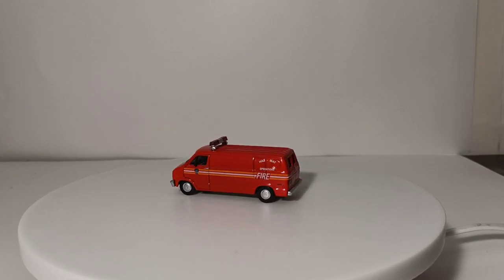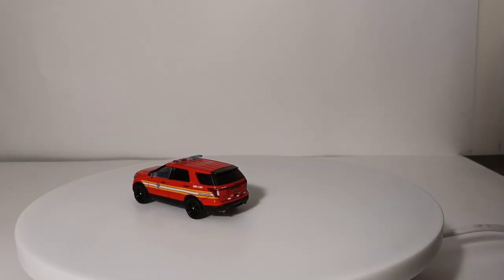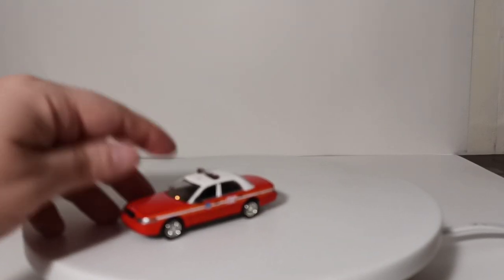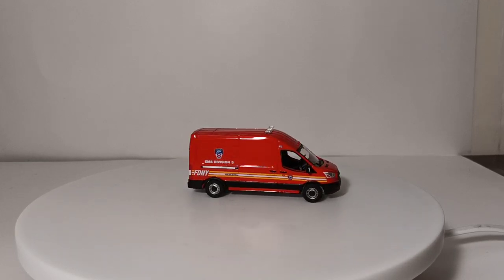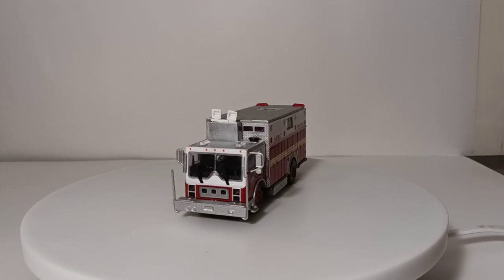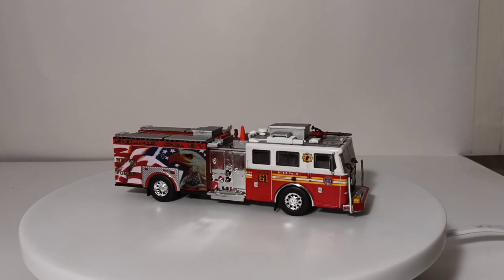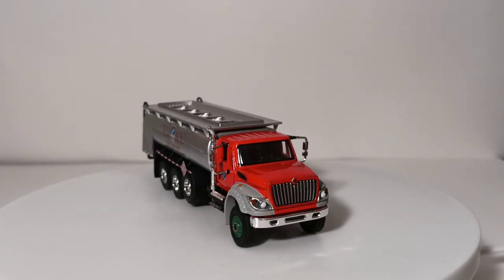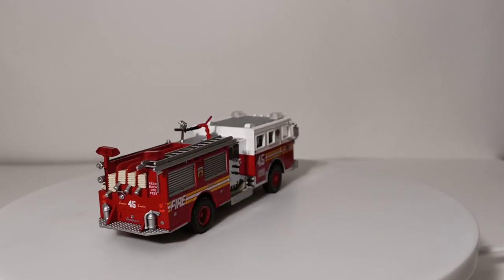FDNY Fire Department of New York 1:64 Scale Diecast Fire Truck Collection April 2021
This video showcases my collection of 1:64 scale Fire Department of New York FDNY Fire Trucks & Vehicles from makers such as Code 3 and Greenlight Collectibles. Since the last update, there's been a few new additions, so make sure you watch the entire video!